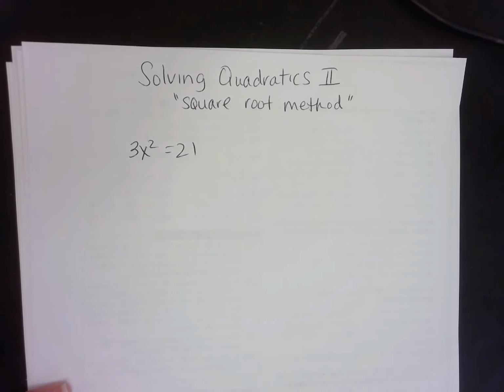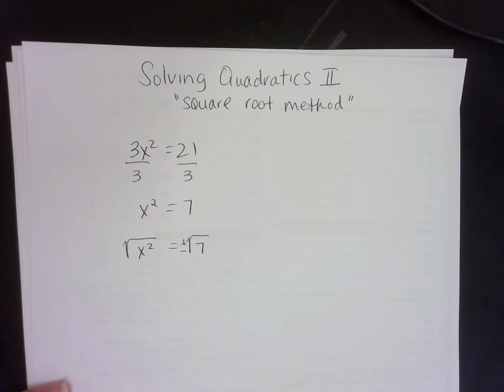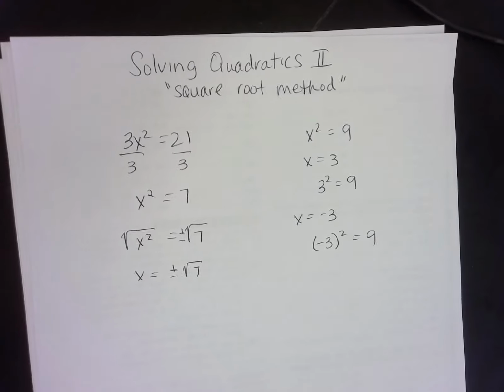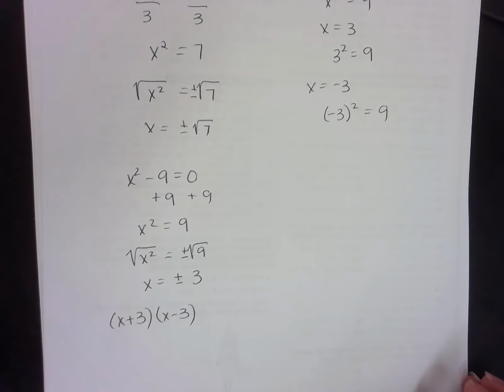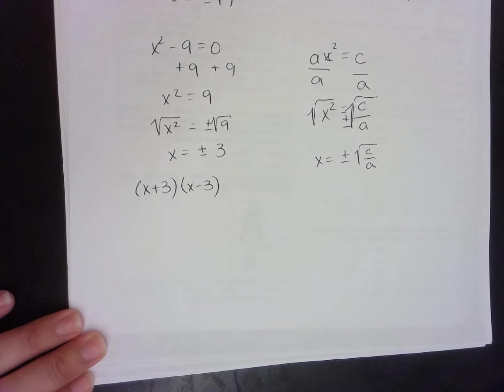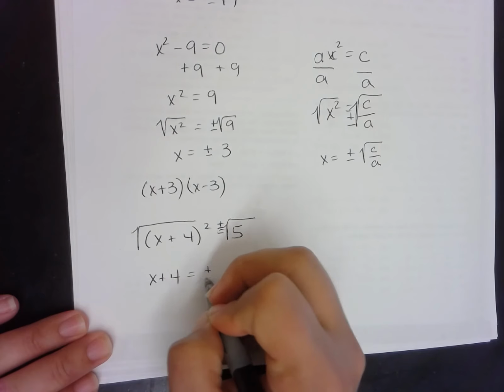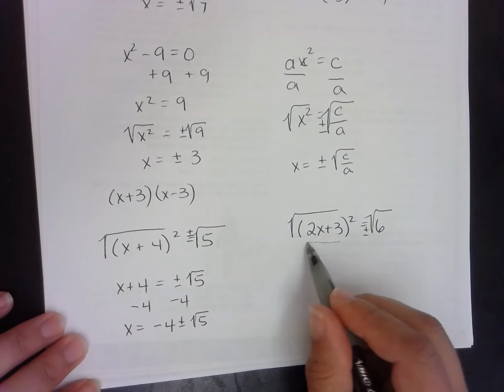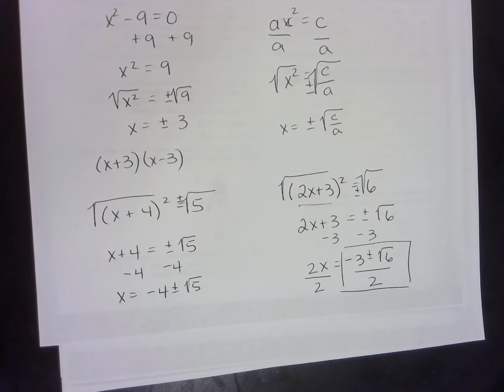P1 Solving quadratics using square root method